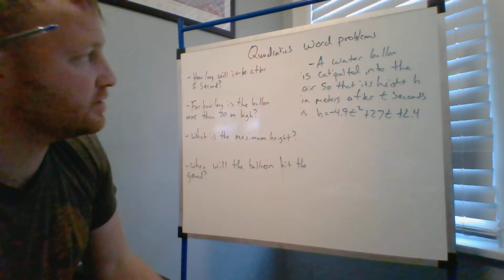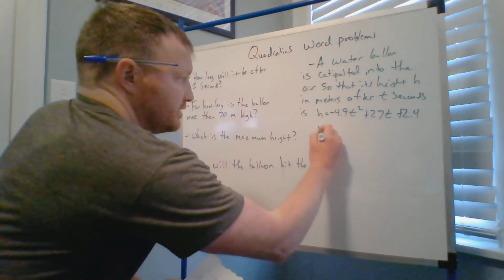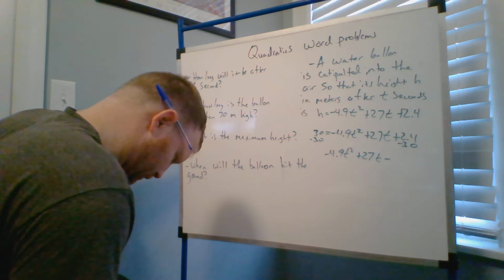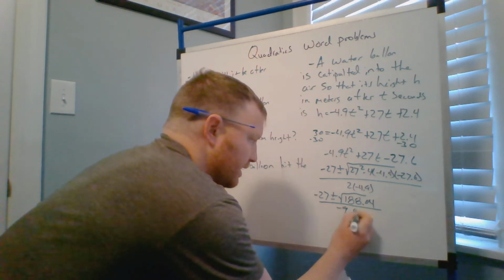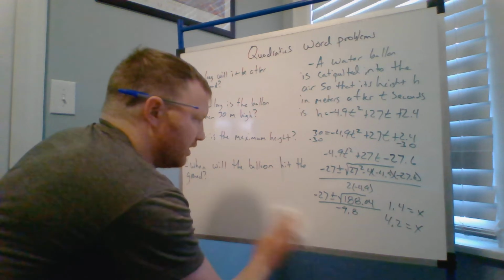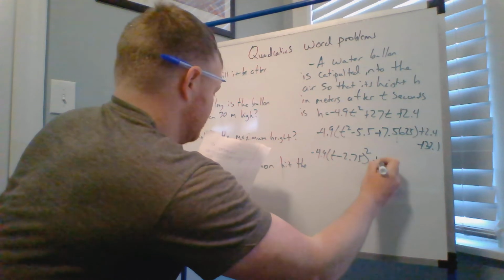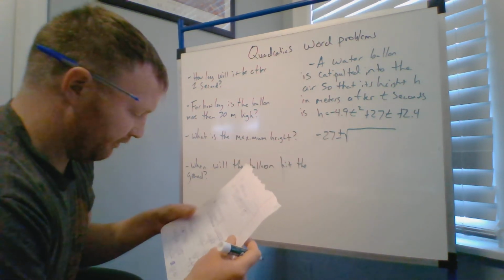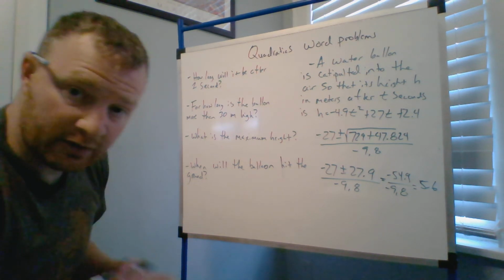Weber's Class - Applications of Quadratics